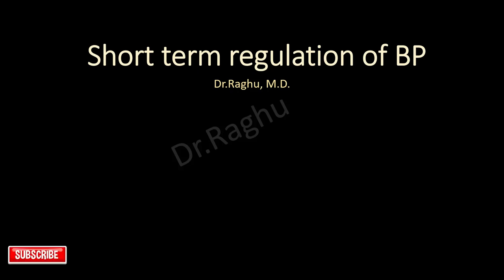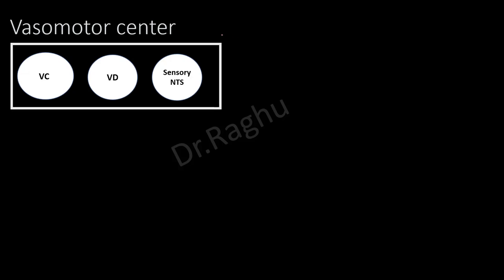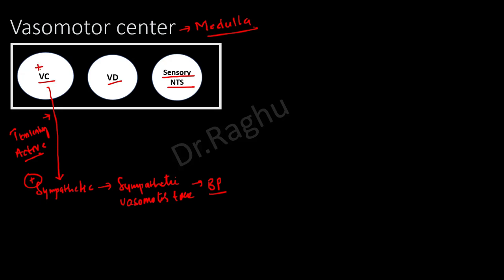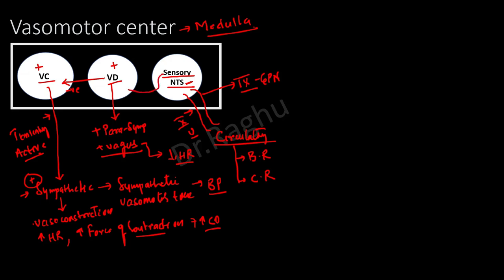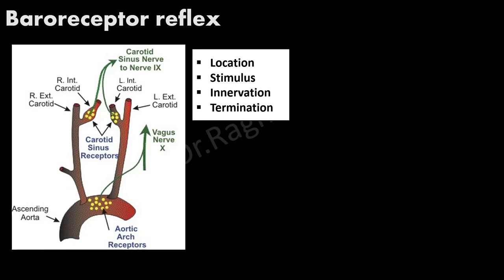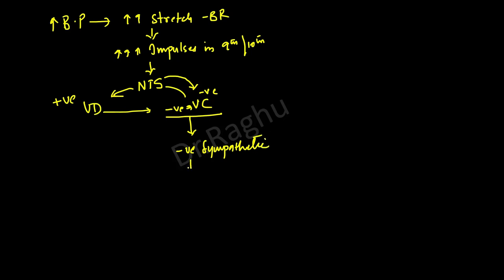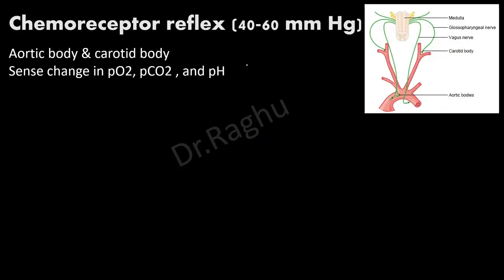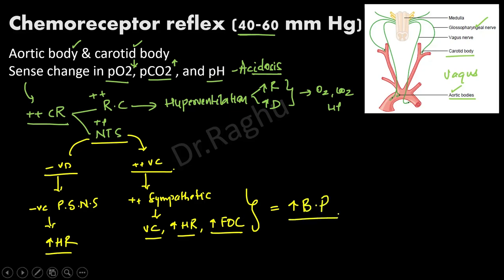Short term regulation of blood pressure | The Baroreceptor reflex | Vasomotor center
This video describes the vasomotor center, followed by three mechanisms which help in short term regulation of blood pressure.
The baroreceptor reflex, the chemoreceptor reflex and the CNS Ischemic response.
Cardiovascular physiology